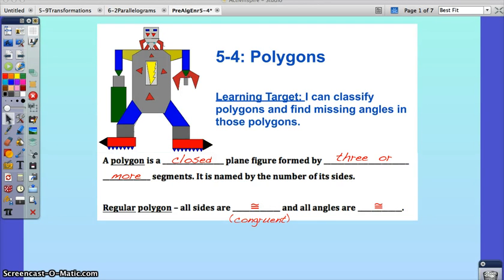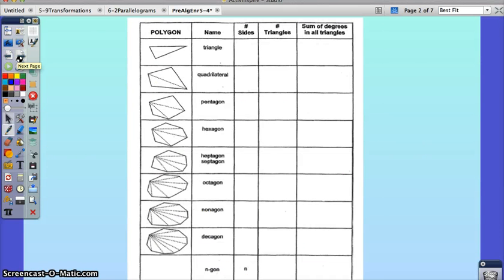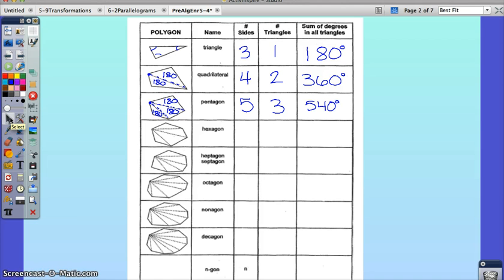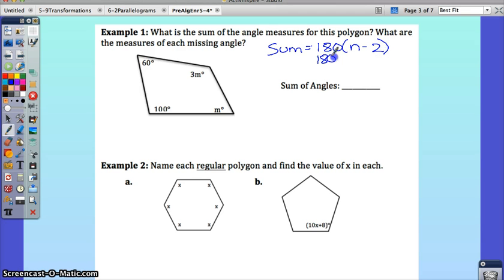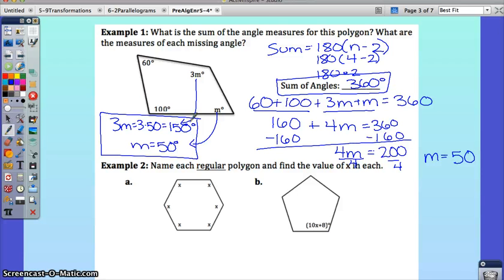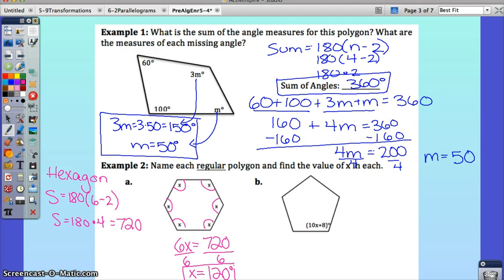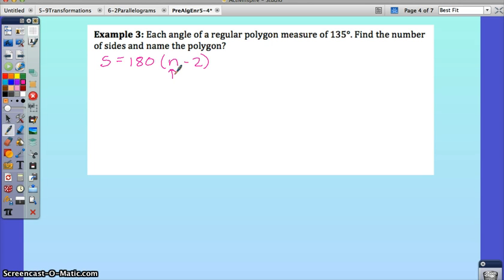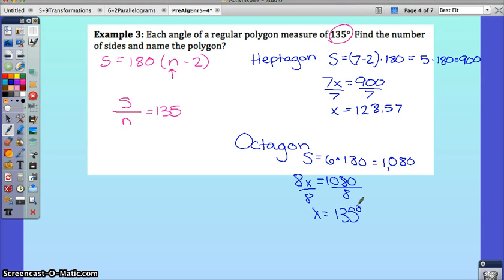PAE 5-4 Polygons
Pre-Algebra Enrichment 5-4 Polygons